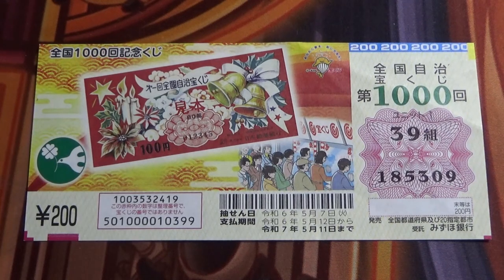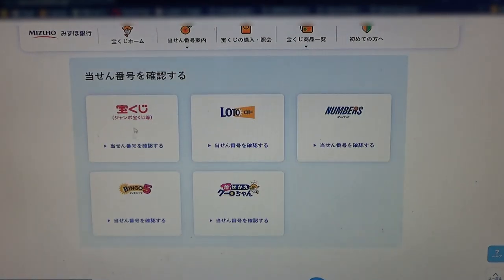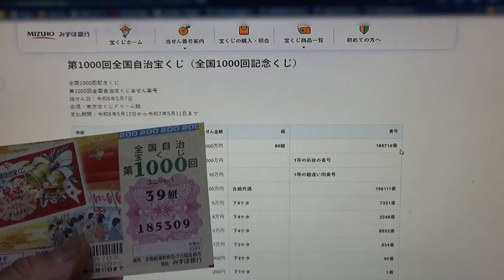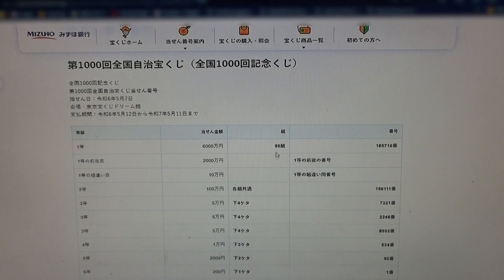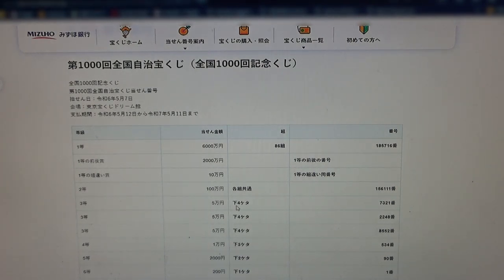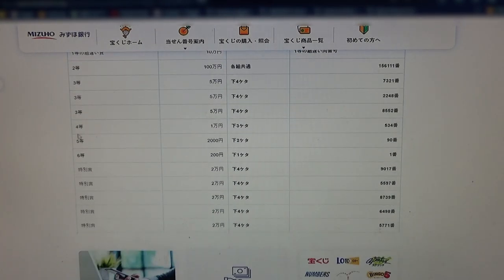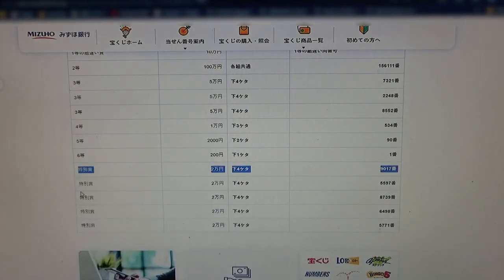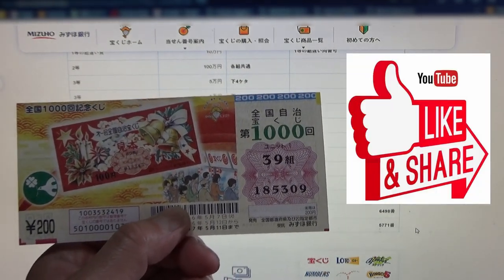How to check Zenkoku 1000kai Kinnen Kuji Jumbo Takarakuji